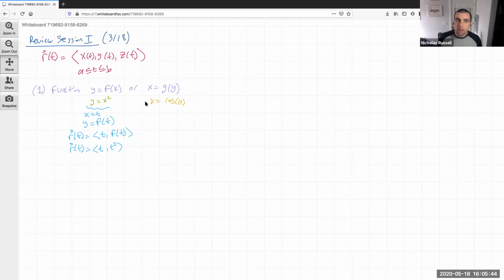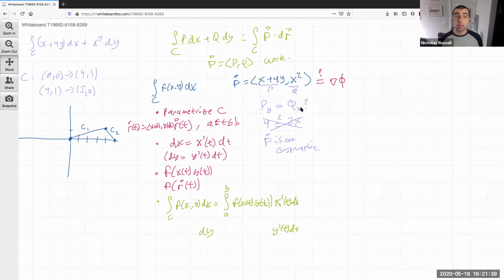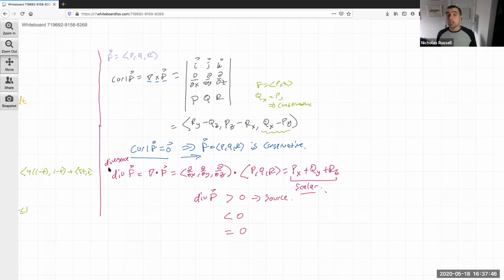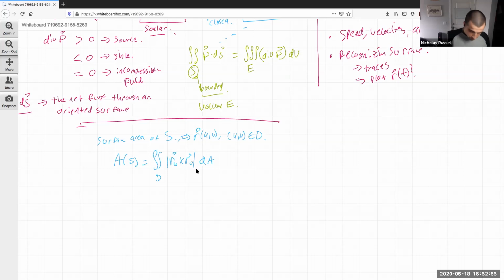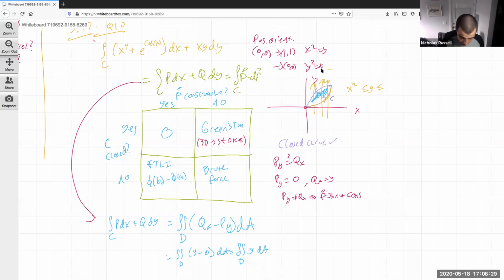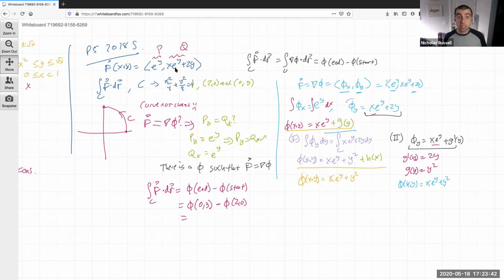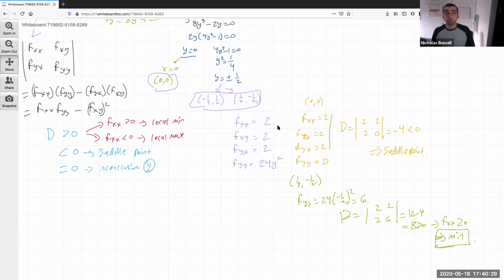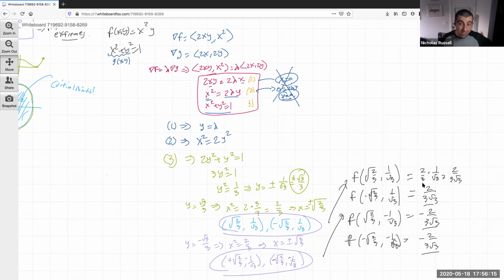Calculus III: Final Review Session I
We have a review session for the final exam for Calculus III.